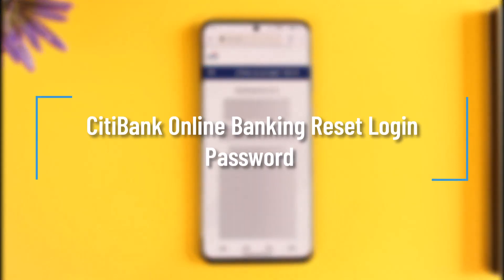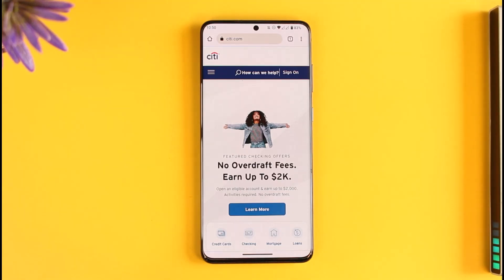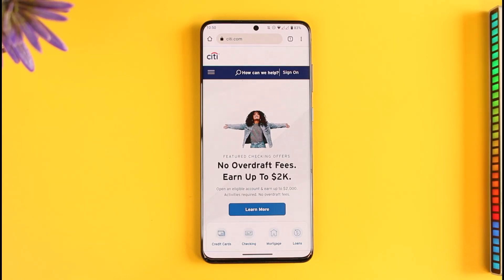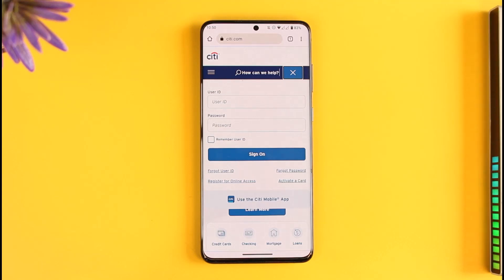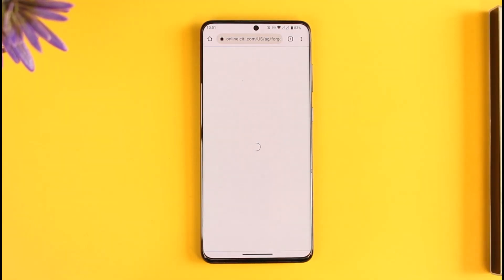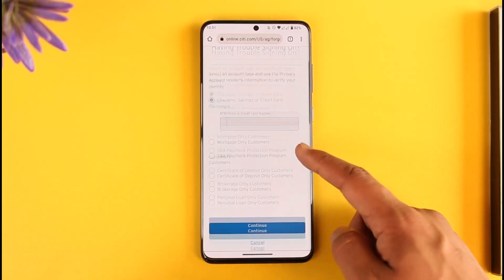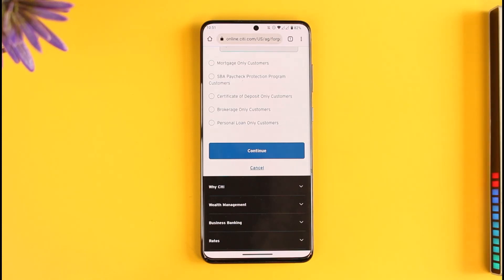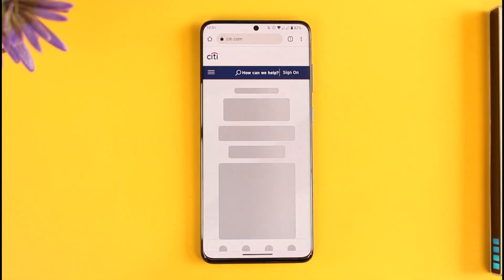CitiBank Online Banking Reset Login Password !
In this tutorial video, I will quickly guide you on how you can reset your Citibank online banking password. So, make sure to watch this video till the end. We try to be responsive to as many questions as possible.

► Chapters:
0:00 Introduction
0:11 Official Site
0:26 Reset Online Banking Password
1:09 Conclusion